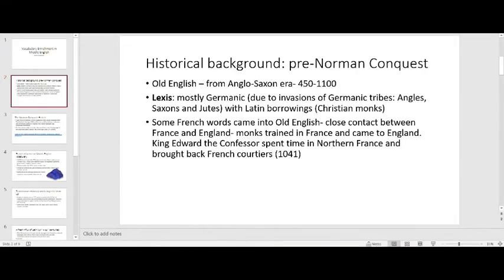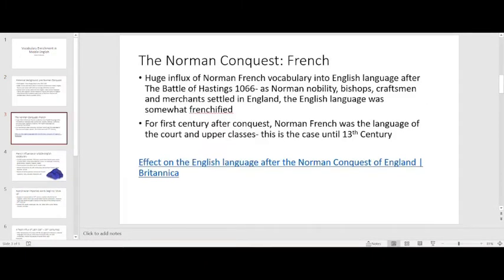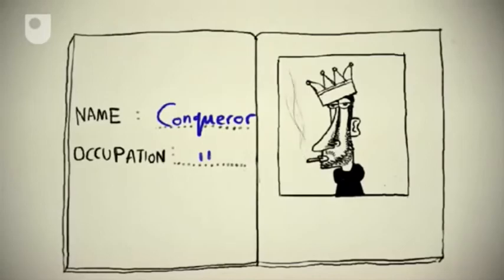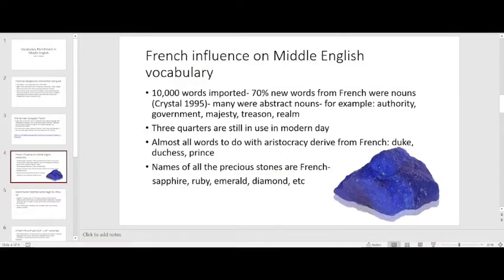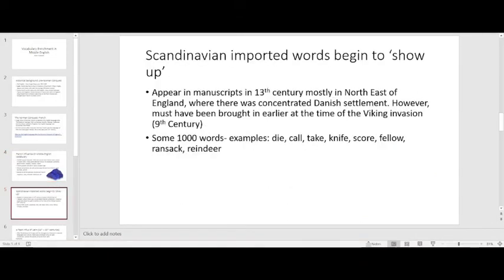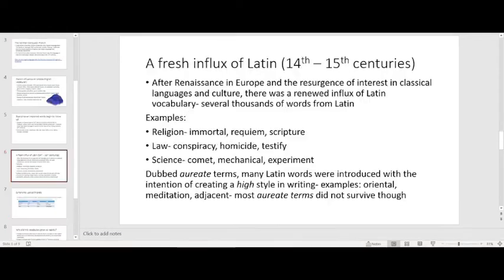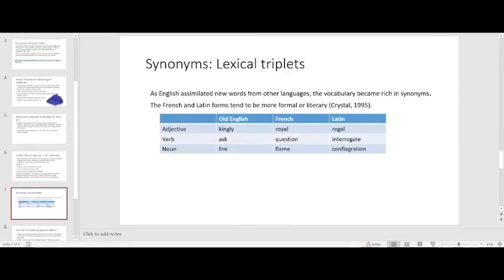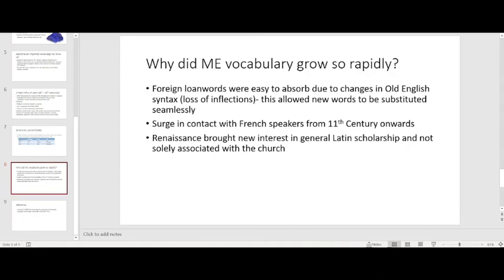Vocabulary Enrichment ME